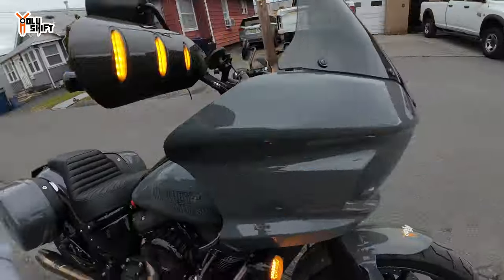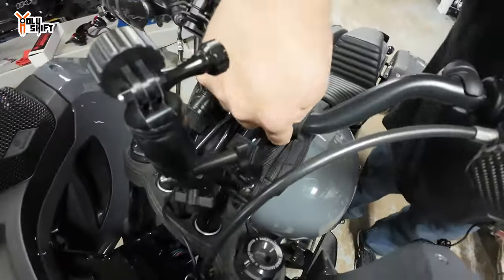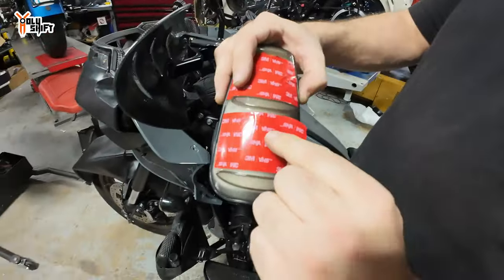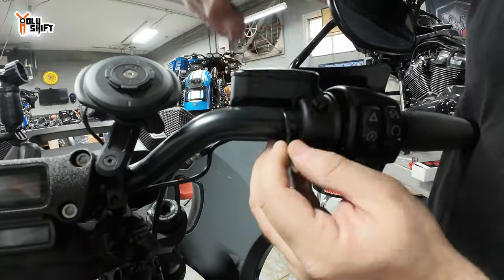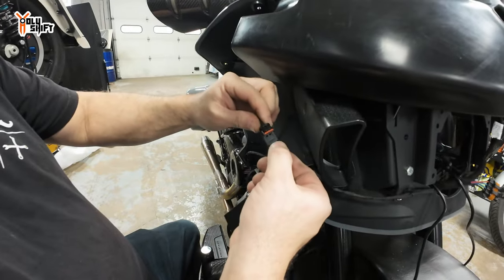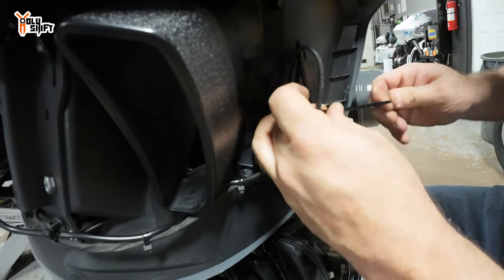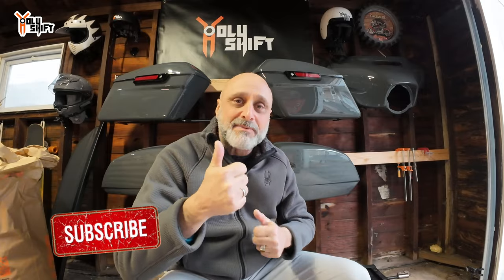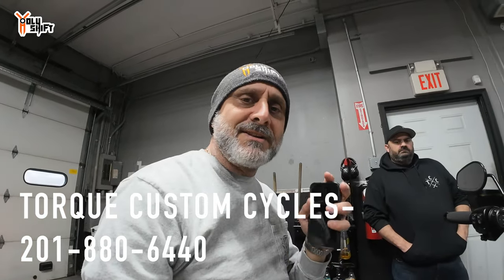TOO MANY LIGHTS ! - No Such Thing !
Install LED sequential lights on your hand-guards and be seen from miles away! I installed Advanblack LED turn signal light inserts on my hand-guards and it turned out realy cool. Installation  was easy and the outcome is very cool looking and functional .

Time codes
00:00 intro
00:41 Fairing removal
1:20 Install LED
09:08 Fairing install
10:18 Walk around

In the video I was wearing a protective flannel shirt by Beyond Riders - fully lined with Kevlar !. Get $10 off by using code -HOLYSHIFT

Riser that I installed -

Seat -
Saddlemen Touring step-up seat. Tuck & Roll design with back rest